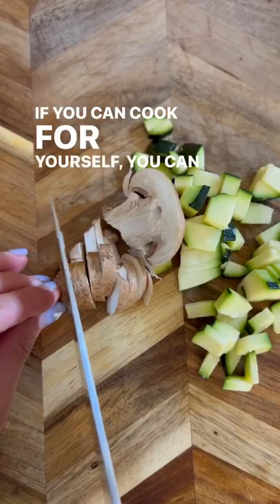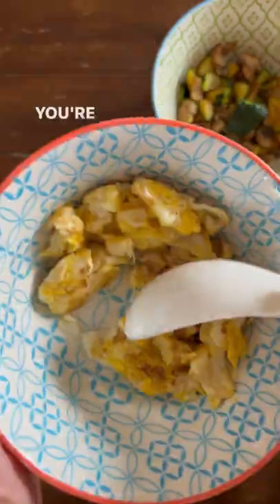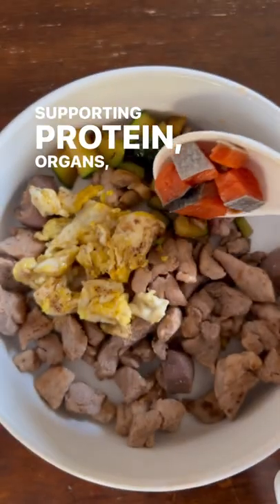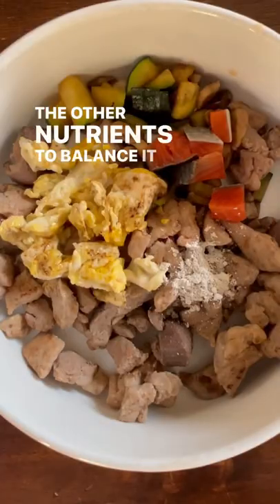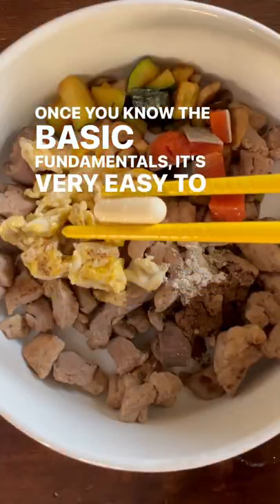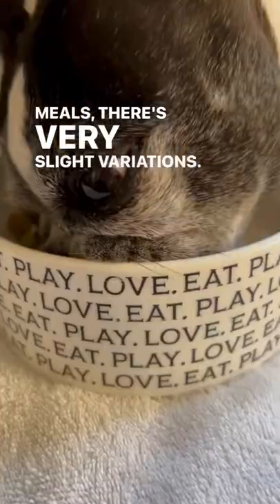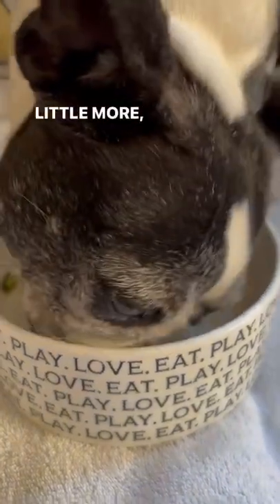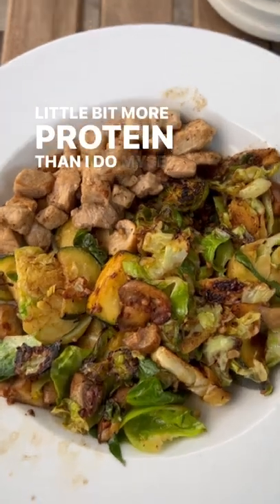Easy home cooked dog food